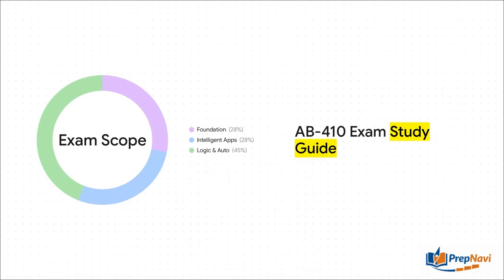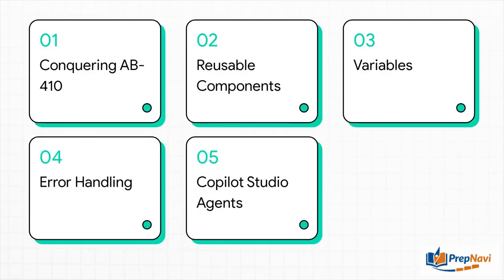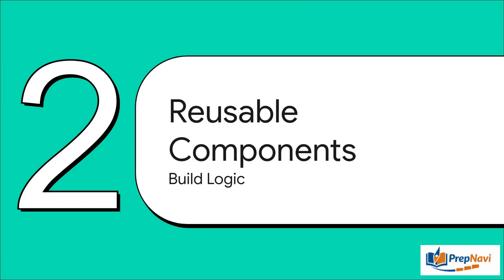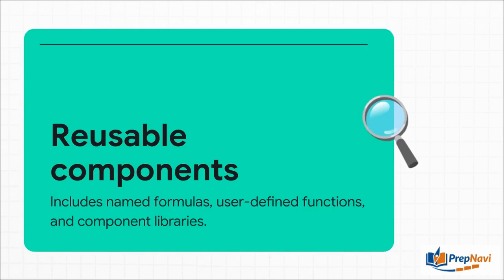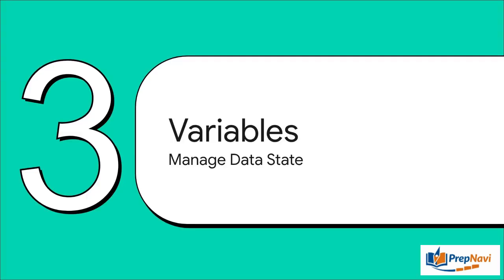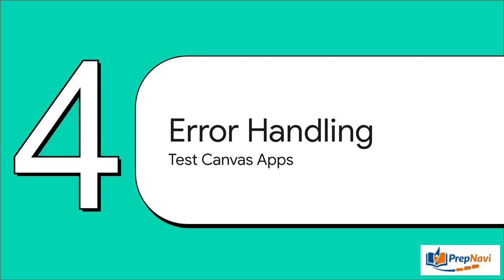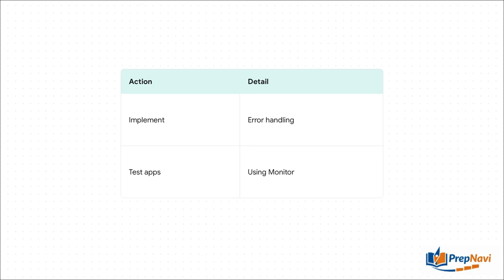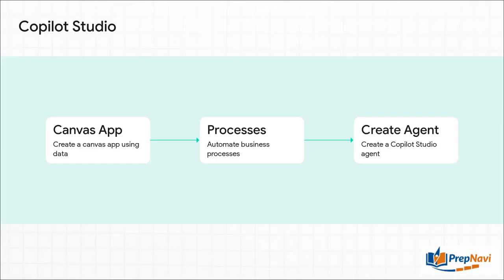Microsoft AB-410 Exam Prep: Advanced Canvas Apps & Copilot Integration | Lesson 05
Continue your Microsoft AB-410 Building Intelligent Applications exam preparation with Lesson 05, focusing on advanced Canvas Apps, named formulas, user-defined functions, component libraries, variables, collections, error handling, Monitor, and Copilot Studio agent integration.

In this key topics lesson, we explain the advanced Canvas App concepts that are important for building intelligent applications with Microsoft Power Platform. AB-410 does not only focus on basic screen design. It also expects learners to understand how Canvas Apps are structured, optimized, tested, reused, and connected to AI-powered experiences.

We cover named formulas and user-defined functions, including how they can help improve maintainability and reuse in Canvas Apps. We also review component libraries and explain how reusable components can support consistency across business applications.

This lesson also explains variables, collections, and error handling. These topics are important because Canvas Apps often need to manage user input, temporary data, app state, and unexpected errors in a reliable way. Understanding when to use variables, when to use collections, and how to handle errors can help you answer scenario-based questions more effectively.

Another important focus is Copilot Studio integration. We review the concept of creating a Copilot Studio agent from a Canvas App and how this connects traditional low-code app development with intelligent application experiences.

Finally, we cover Monitor for testing and performance diagnostics. You need to understand how Monitor can help identify app behavior, performance issues, data calls, errors, and troubleshooting clues during Canvas App testing.

Topics covered in this video:
Microsoft AB-410 Canvas Apps objectives
Advanced Canvas App design concepts
Named formulas
User-defined functions
Component libraries and reuse
Variables and app state management
Collections and temporary data handling
Error handling in Canvas Apps
Creating a Copilot Studio agent from a Canvas App
Copilot Studio integration concepts
Using Monitor for testing
Canvas App performance diagnostics
Scenario-based Canvas App decision making

Recommended study focus:
For AB-410 Canvas App questions, pay attention to whether the scenario is asking about reuse, maintainability, data handling, error handling, performance testing, or AI integration. Named formulas, user-defined functions, component libraries, collections, Monitor, and Copilot Studio agents all solve different types of design problems.

This video is part of the Microsoft AB-410 Building Intelligent Applications Complete Study Path series.